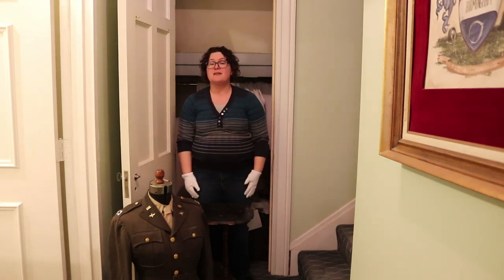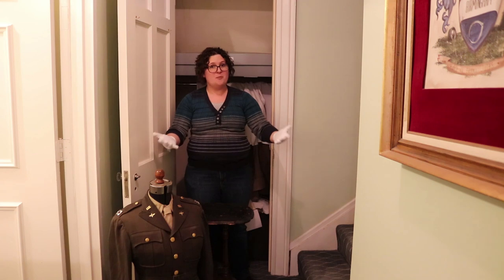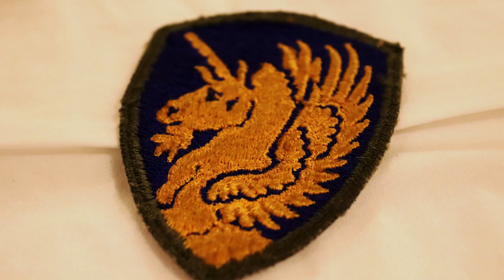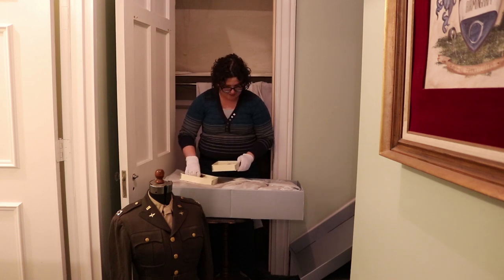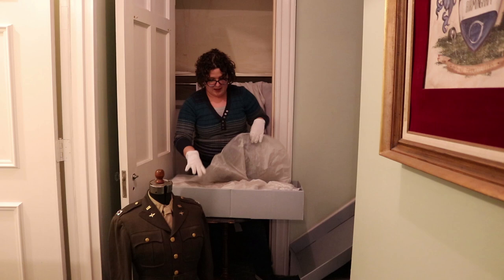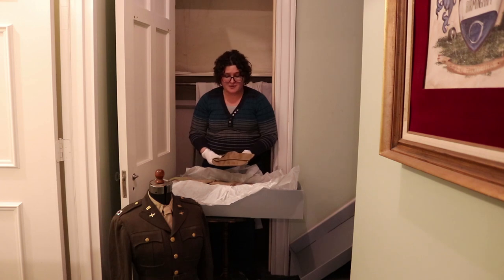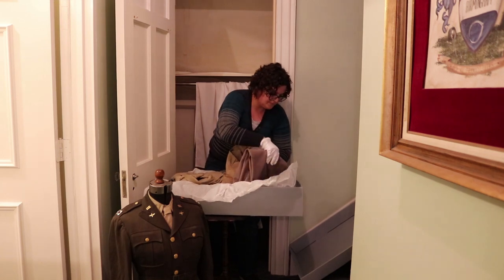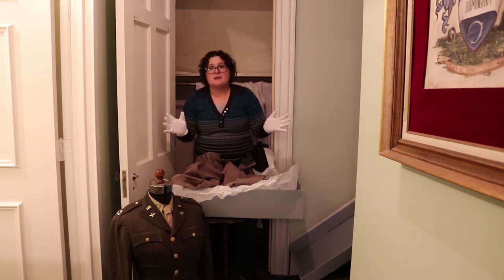Unboxing the Birmingham Museum Episode 2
Ever wanted to go into a storage area at a museum and open up the boxes? We let Caitlin loose to do just that at the Birmingham Museum. This episode we go into a closet that holds some of our military collections and find items relating to Richard K. Wind's WWII service.